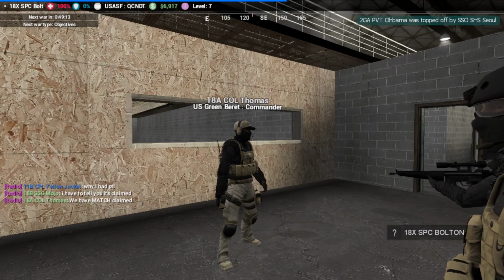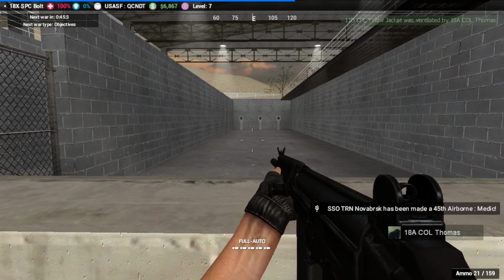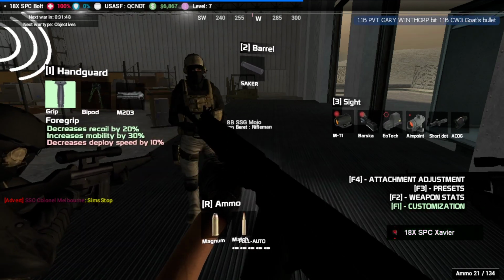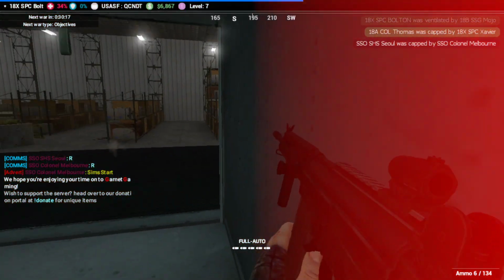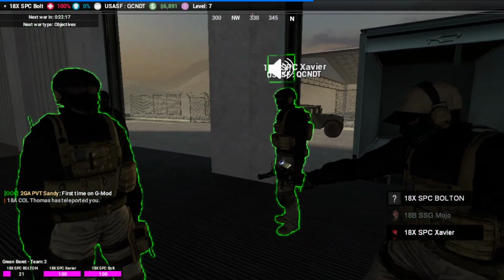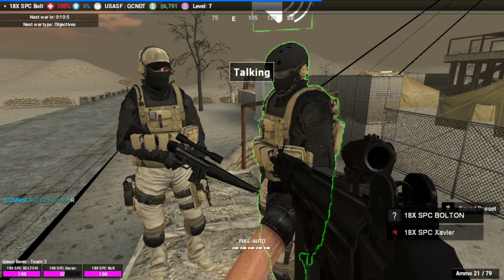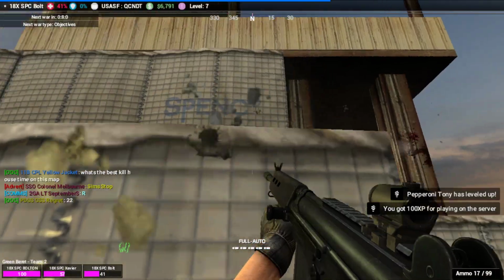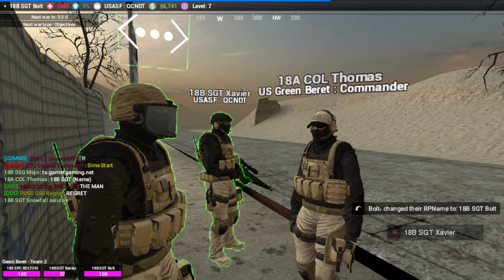GMOD Military RP But my little brother becomes special forces (Garnet Gaming)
Like Wrestling?